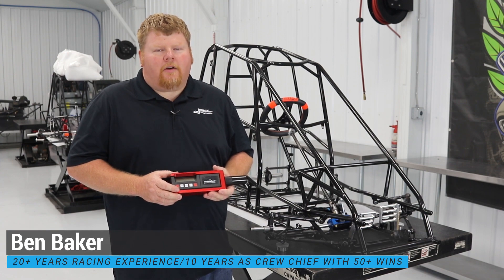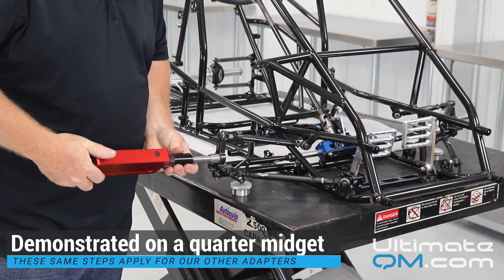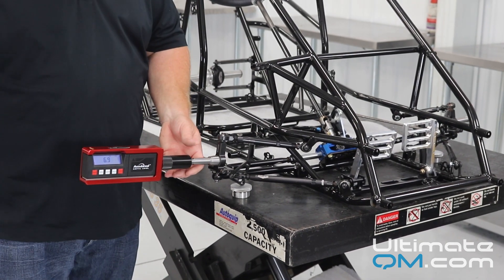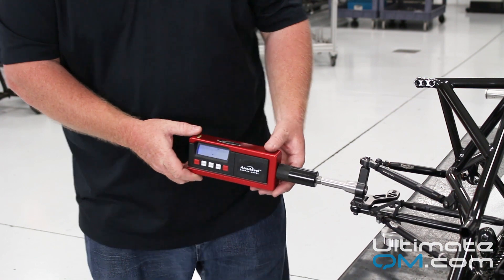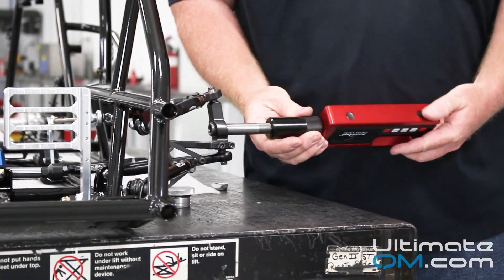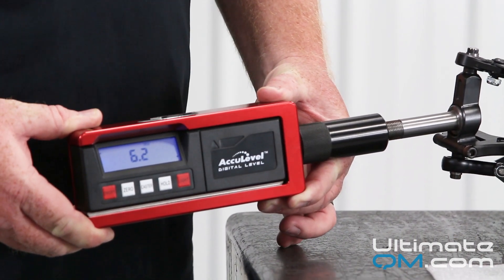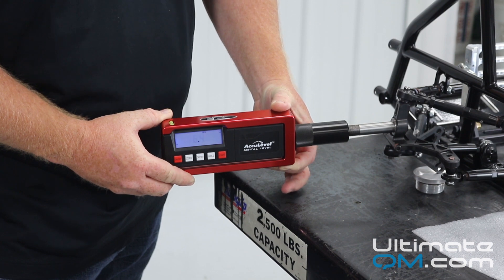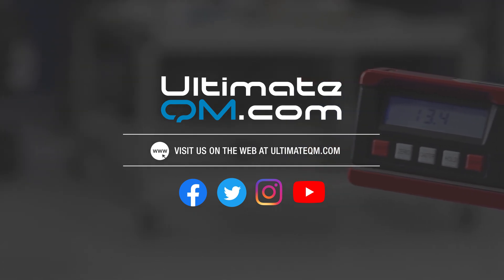Using a Caster/Camber Gauge on a QM Car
Watch as Ben Baker talks about using a Longacre Digital Caster/Camber Gauge on a QM car.